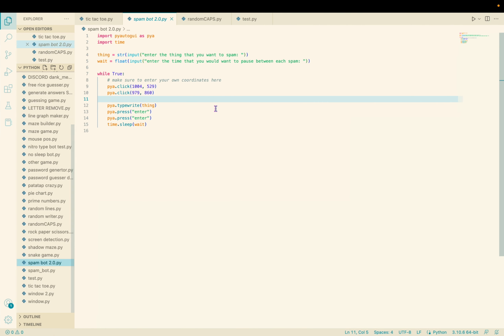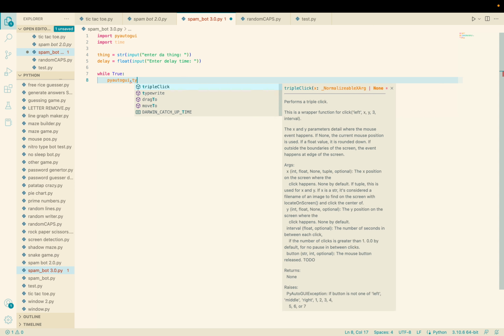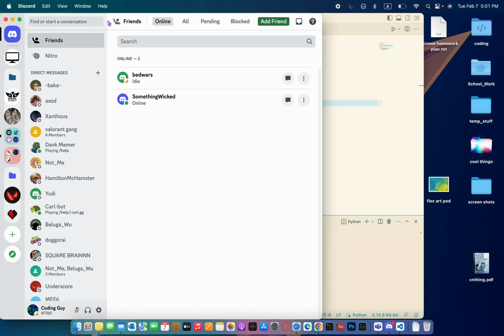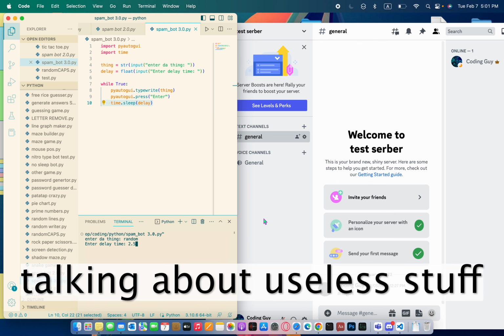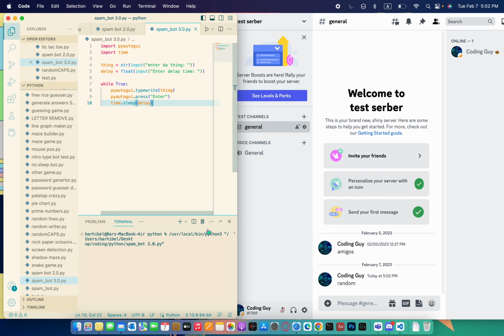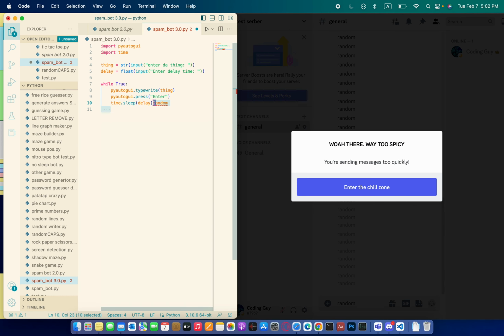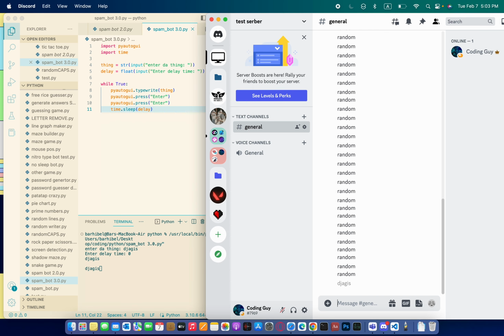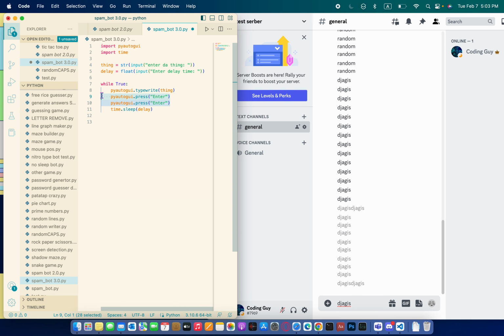python spam bot 3.0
make a spam bot that can spam messages in apps! (e.g. discord)
links: